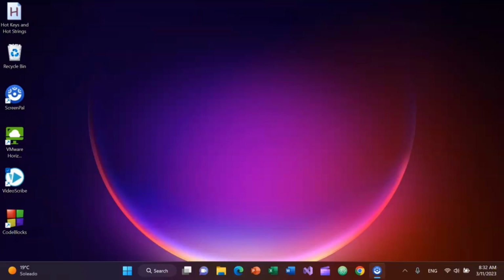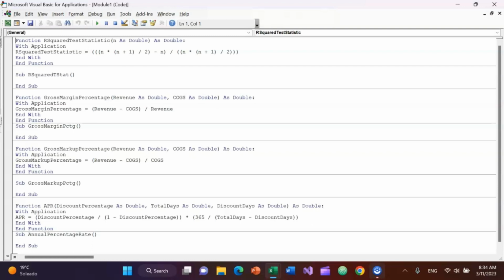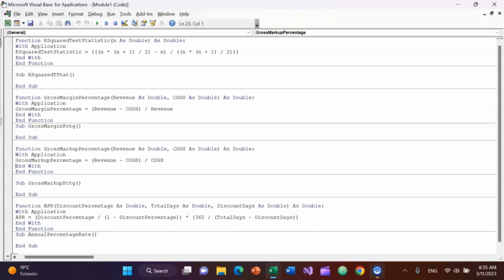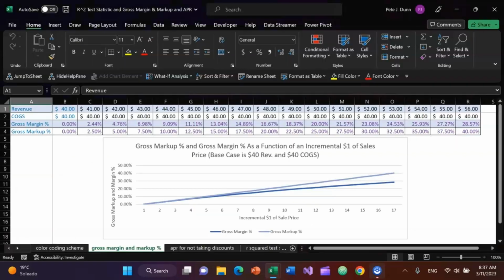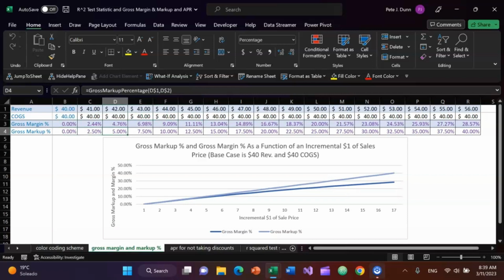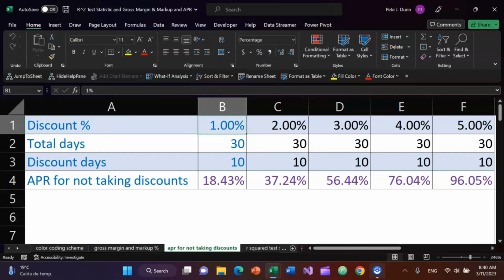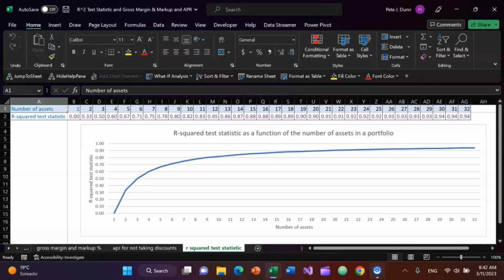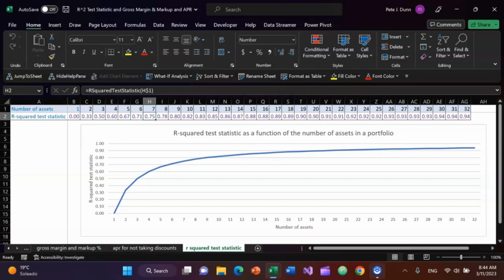Why You Should Always Take Discounts and Never Give Them